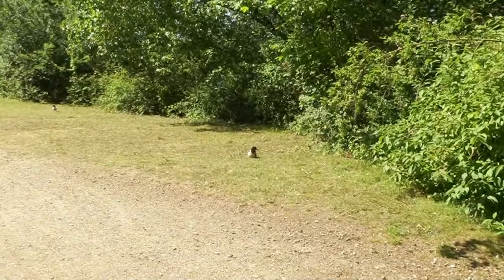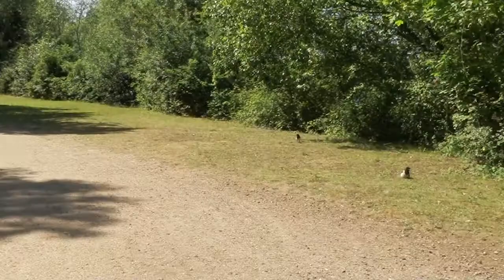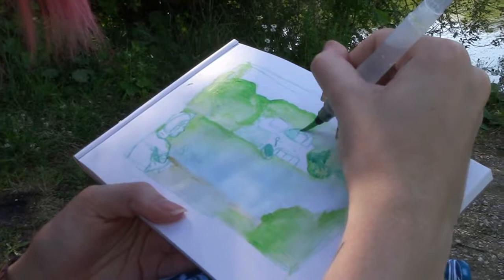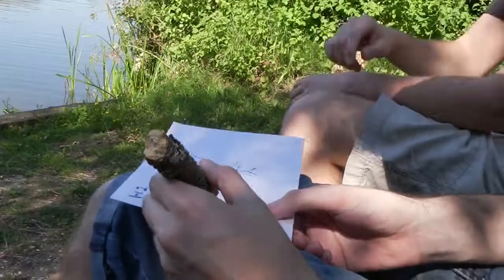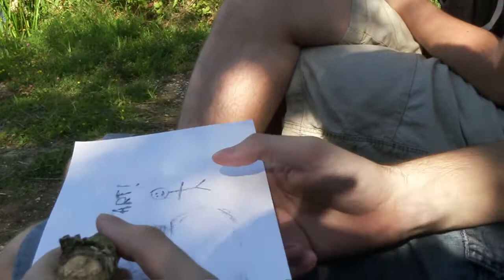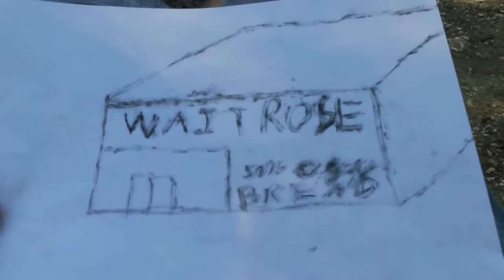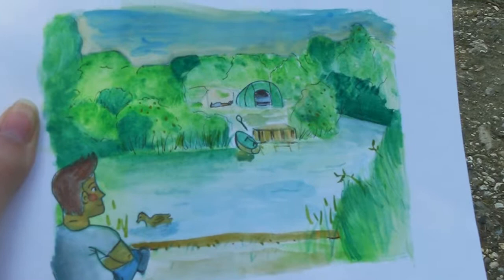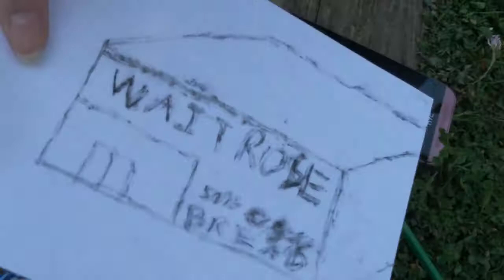Painting by a Lake ft. the First Ever Pencil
Which drawing did you prefer?
Filmed at dinton pastures